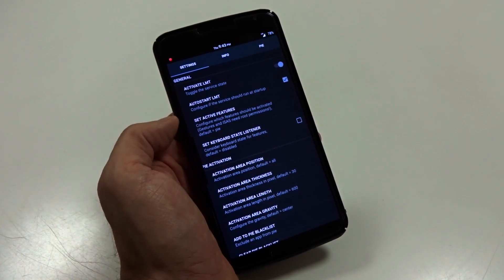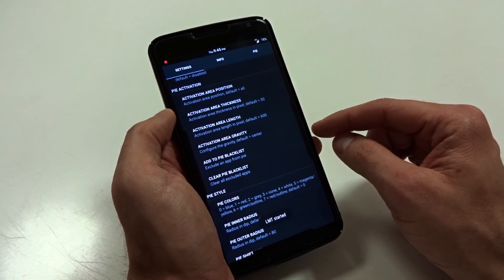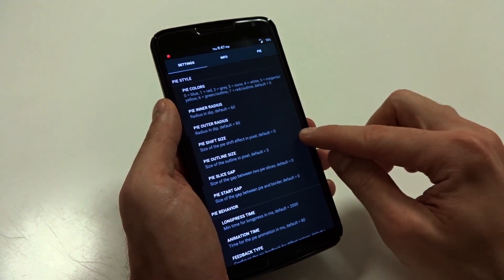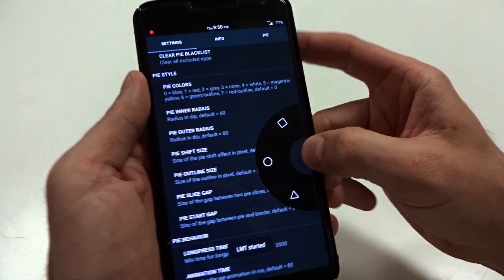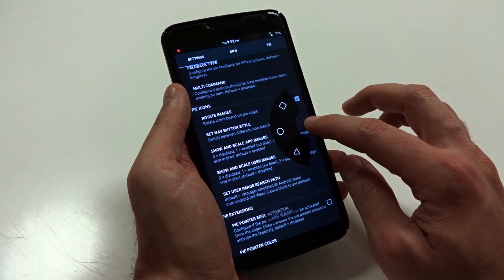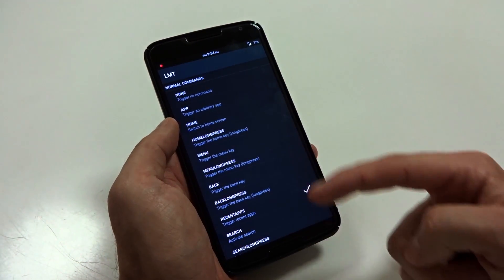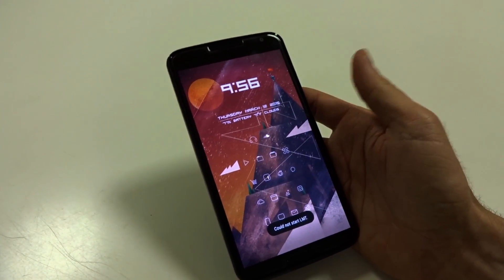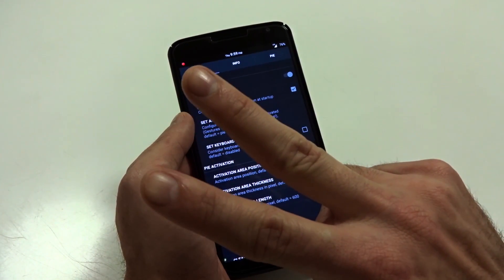LMT Launcher Guide! (Android)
LMT Launcher is a custom navigation control for Android. This setup guide is based around the settings I use. (No Gesture or ISAS)